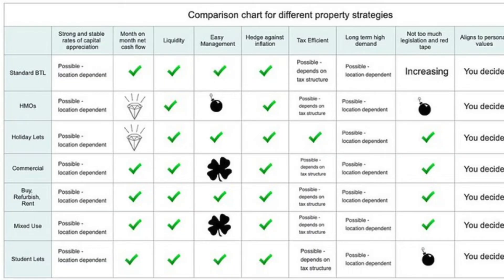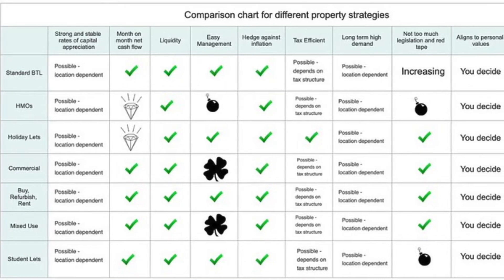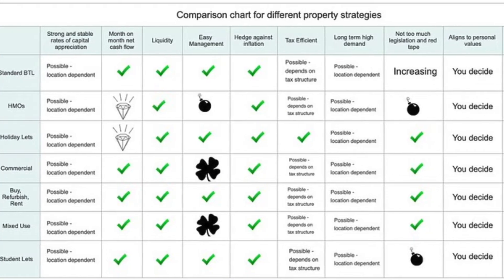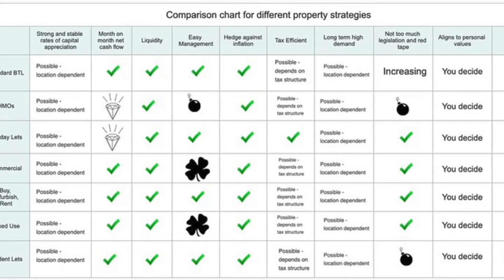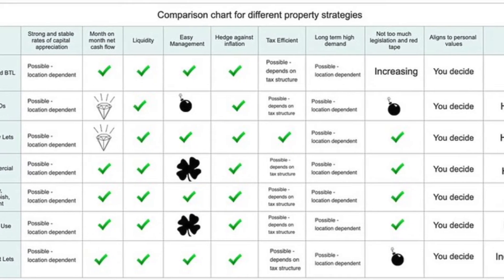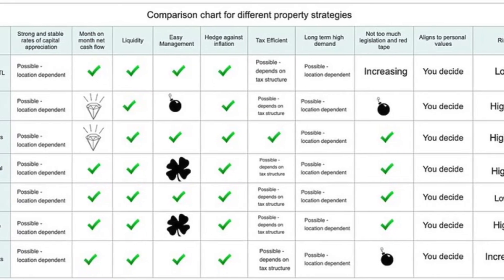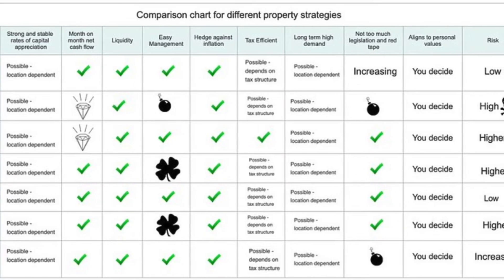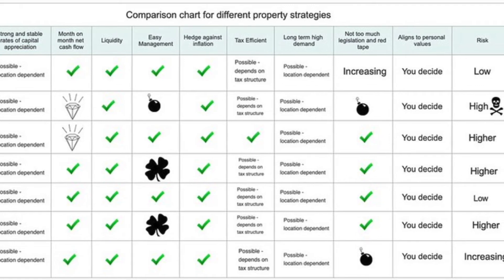10 investment criteria boxes to seek to tick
At Propertytribes.com, we believe there are10 characteristics to look for in any investment - different property strategies tick most of them but we don't believe that any one strategy ticks ALL of them.  Our new discussion is all about finding the right strategy for you by ticking the boxes that are most important to you.